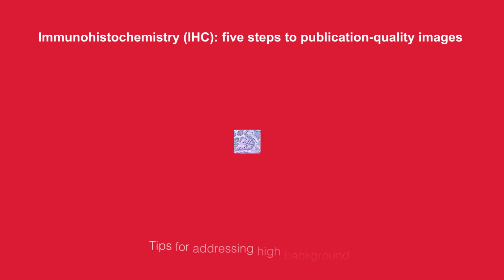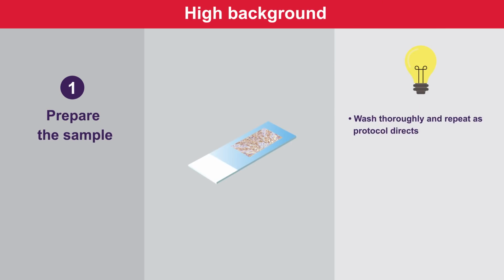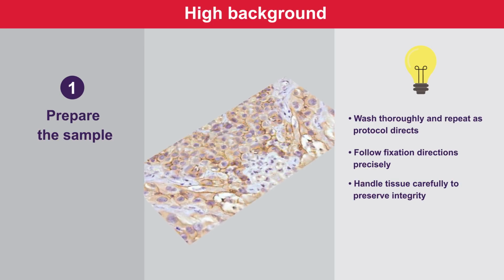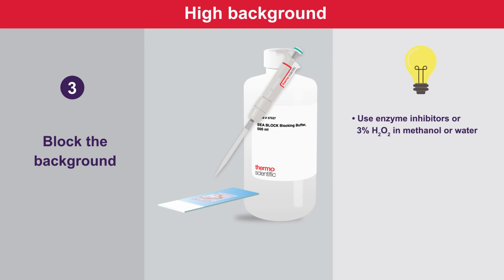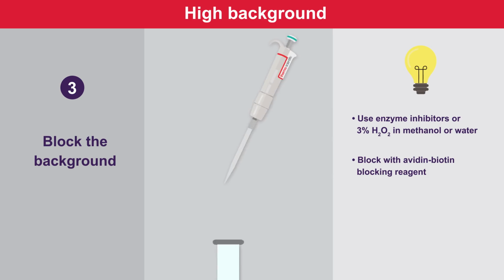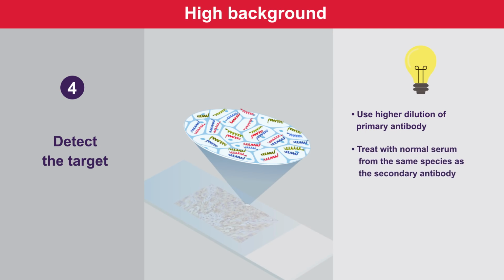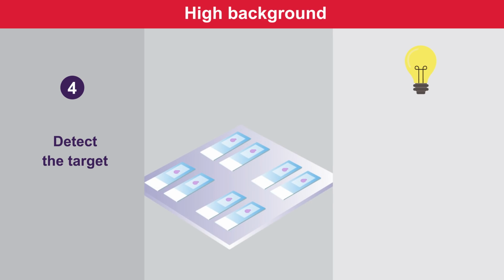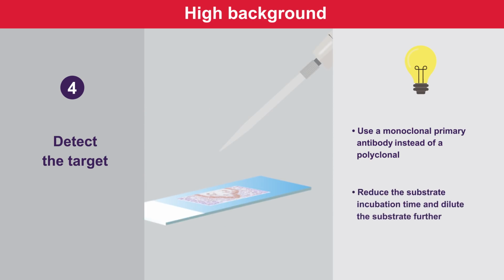Immunohistochemistry Tips and Tricks for High Background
Immunohistochemistry application offers a spatial visualization and location of an antigen in tissue sections.
This video offers troubleshooting tips for issues falling into the “high background” category for IHC.